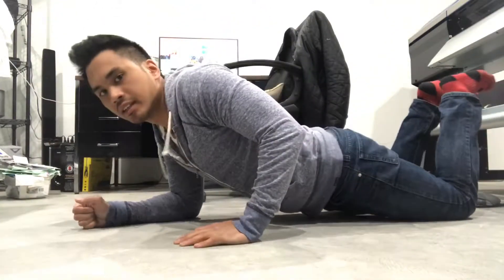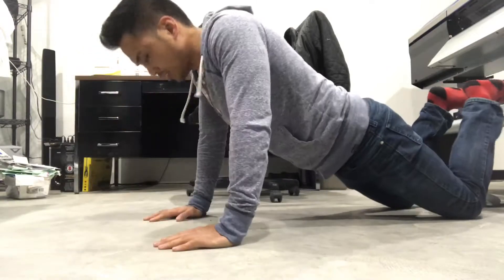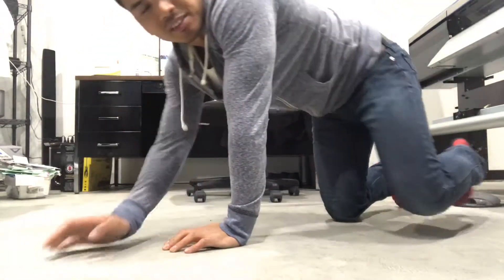Triceps - Alternating Elbow to Plank (on knees)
15-20 reps x 3 sets